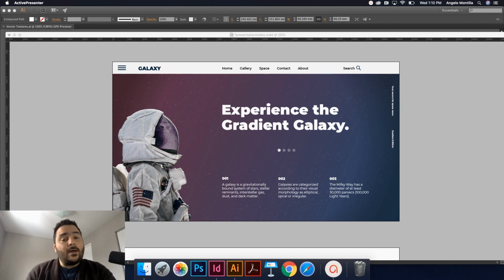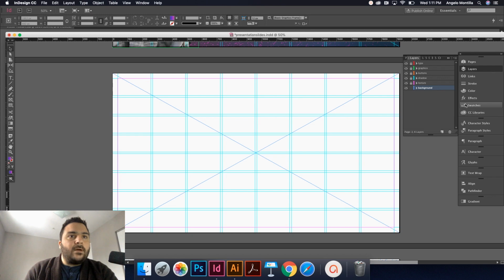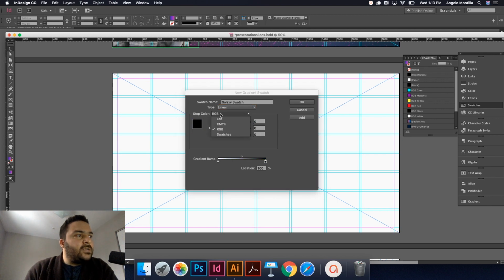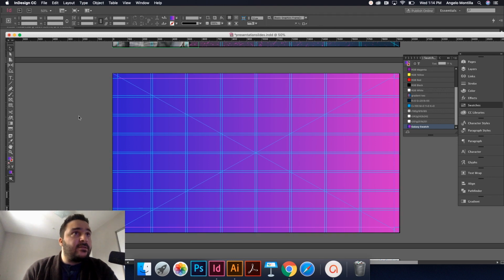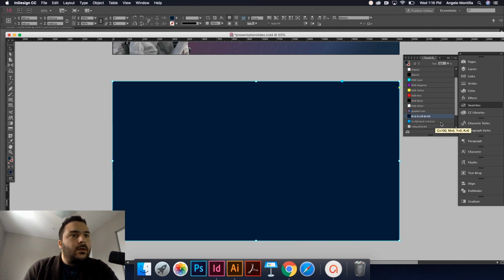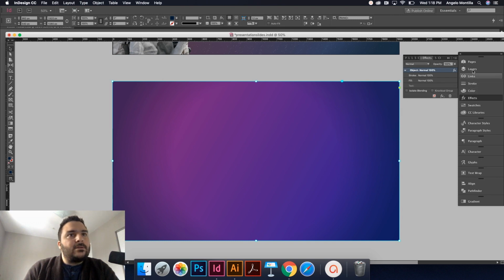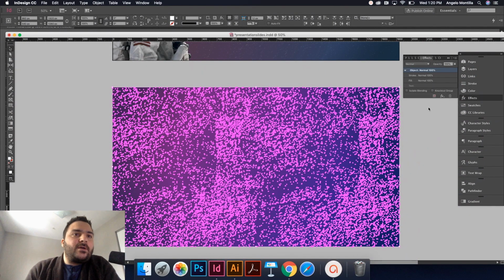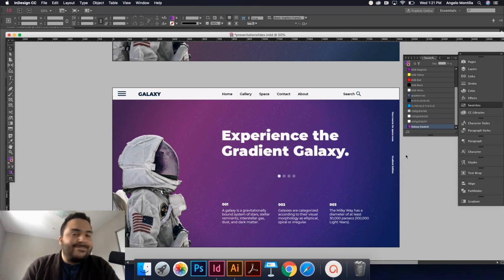Create Stunning Gradient Effects in Adobe InDesign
Learn how to create custom gradient swatches to Adobe InDesign projects. In this tutorial, I cover how to create gradient swatches, add a gradient feather as well as overlaying a texture from Adobe Illustrator.